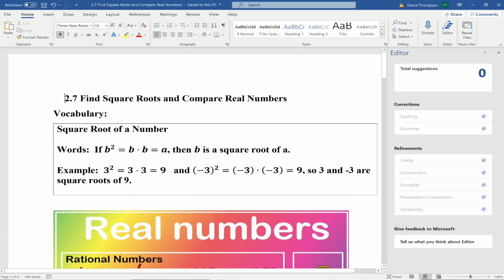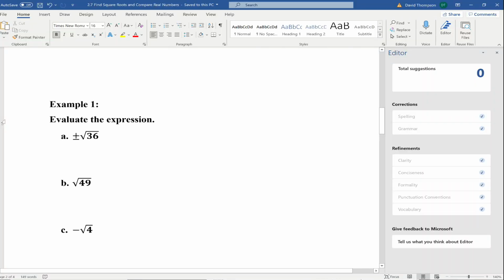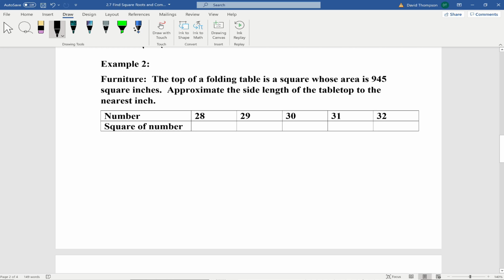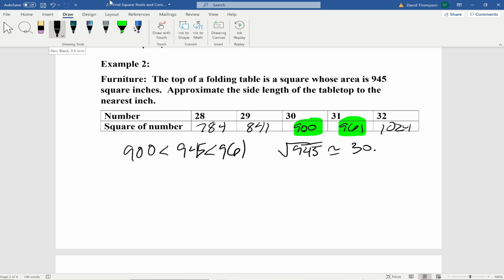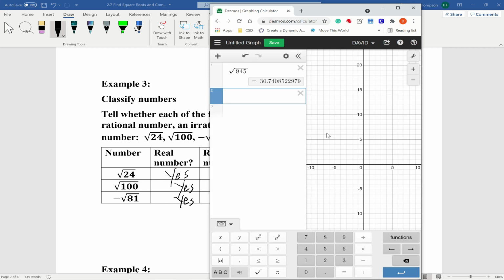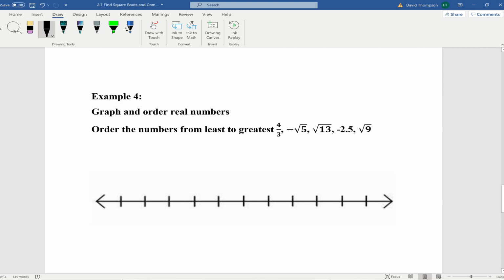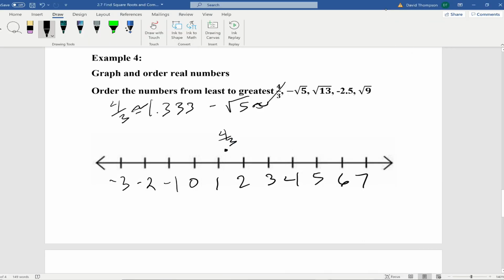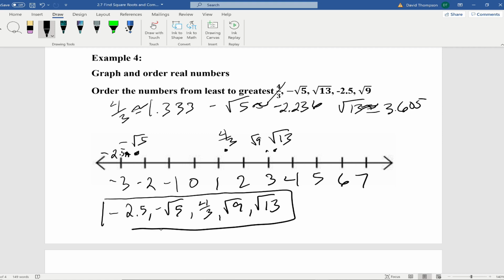2.7 Find Square Roots and Compare Real Numbers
This is taught from Ron Larson Algebra 1.  Algebra 1 is the first course in a students high school math career.  In this specific lesson Mr. Thompson show's how to apply the find square roots, compare real numbers, and classify real numbers.